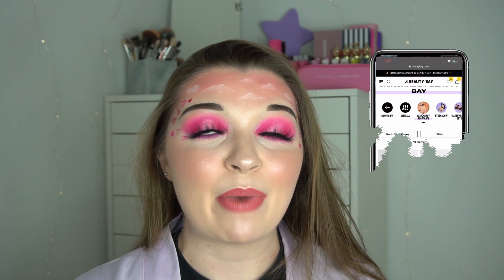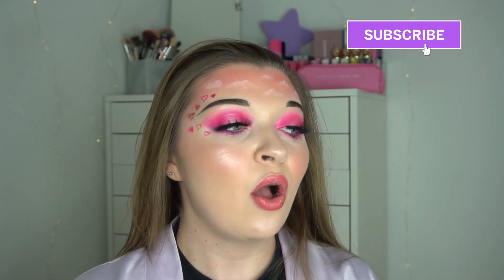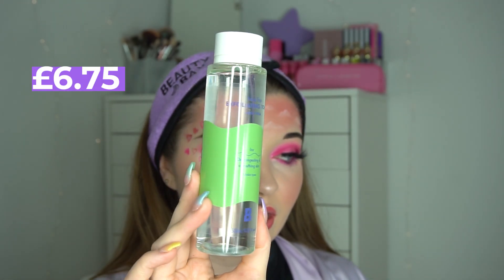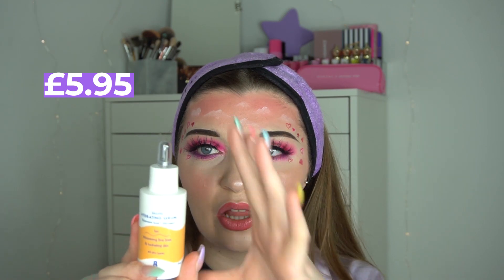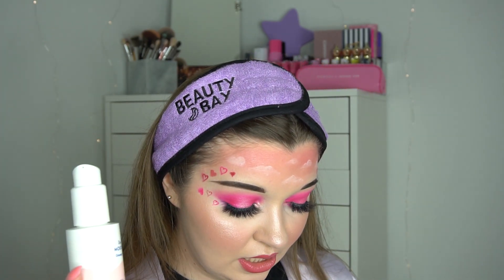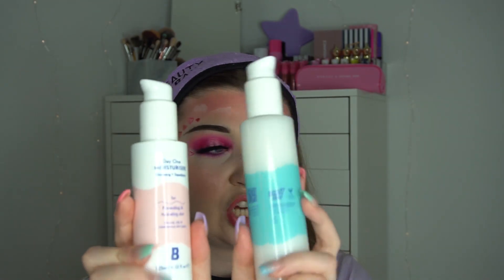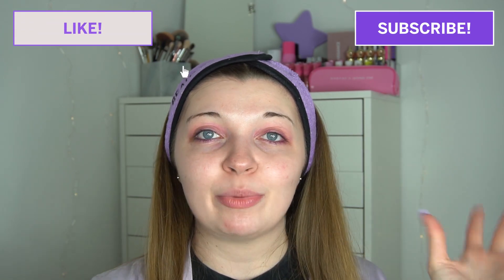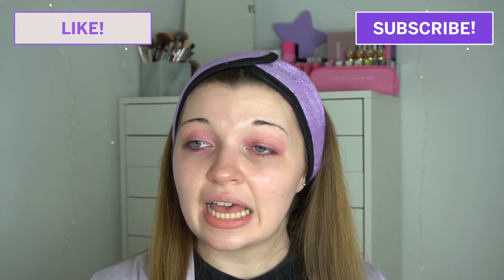💜BEAUTY BAY SKINCARE💜//REVIEW/FIRST IMPRESSIONS//MISSECBEAUTY💜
It would help me out so much! This is my first impressions/review using the new Beauty Bay Skincare Range!💜

Products Mentioned:
Super Jelly Cleansing Gel